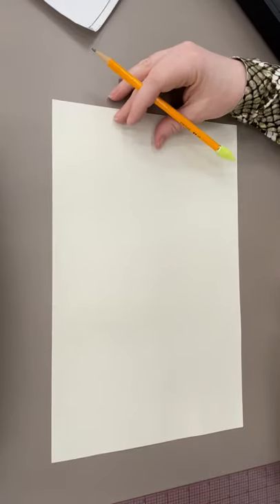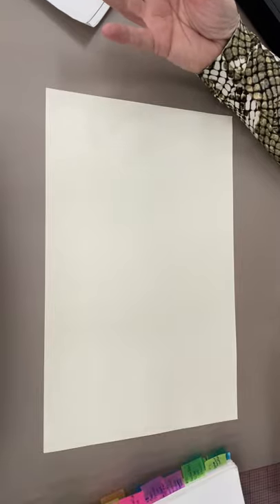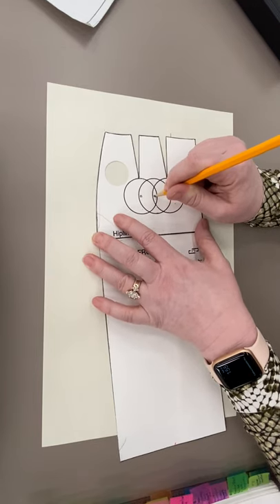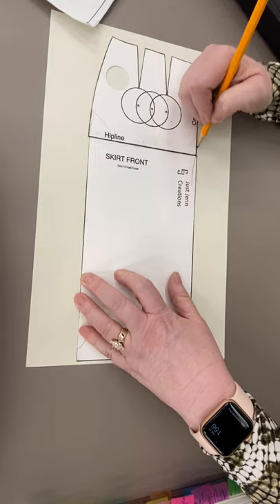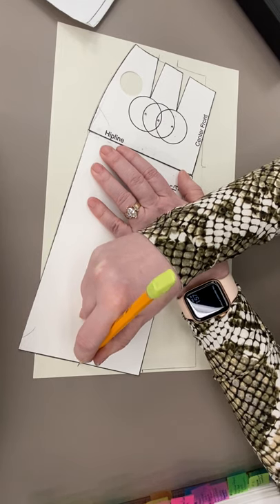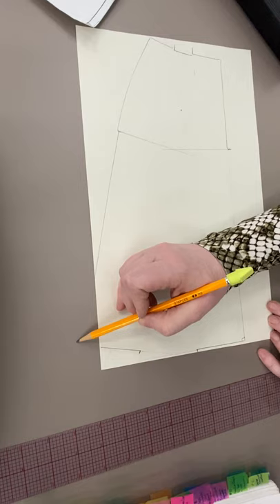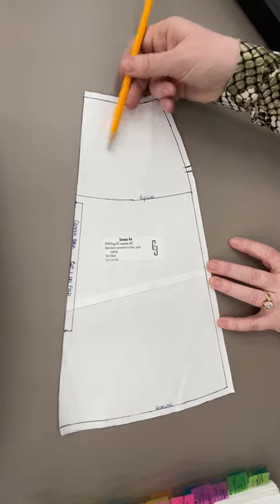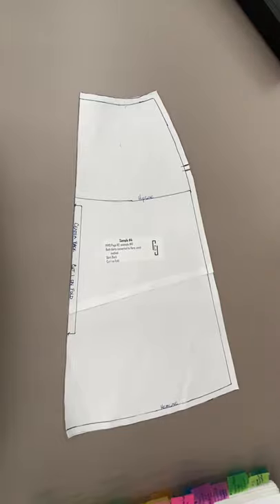Convert both darts to flare using pivot method